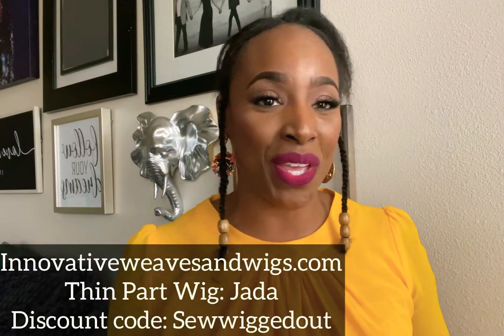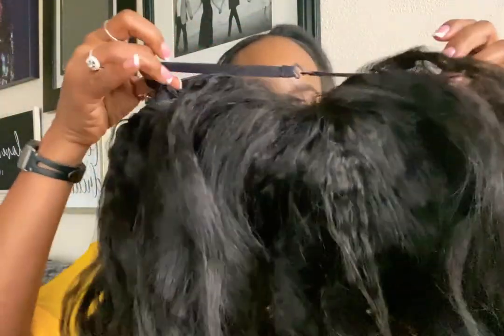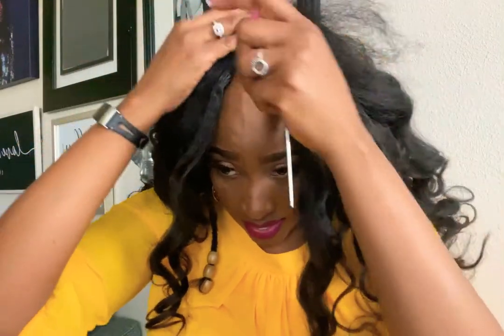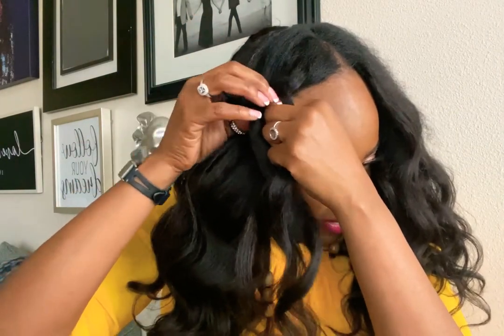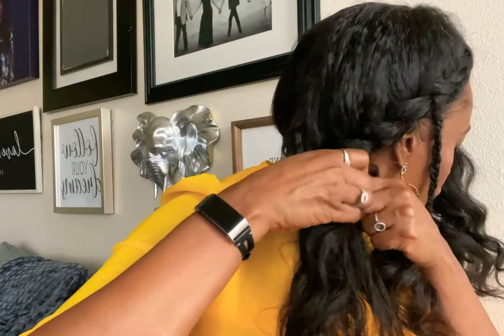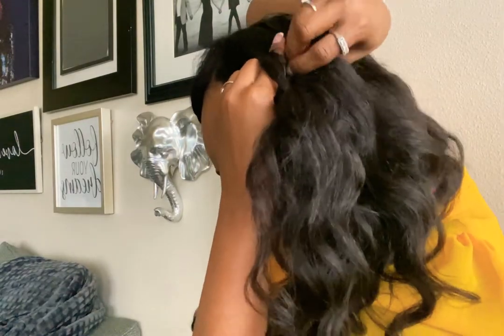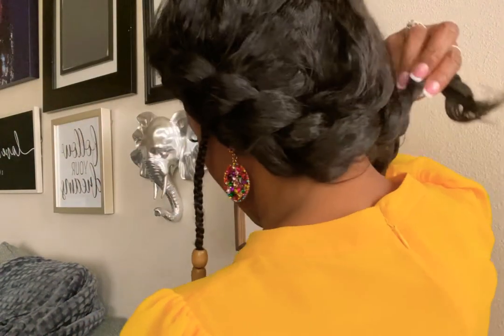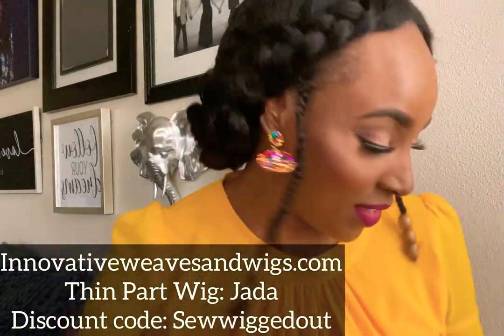Braided Style Using My Kinky Thin Part Wig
This video features the installation of the Jada thin part wig by Innovative Weaves and Wigs. This is a kinky texture that I curled with a wand and added two braids to.

Be sure to check out installing Thin Part Wig Kayla with no leave out

FYI- Benefits of the Thin Part Wig
1. You wear your own real scalp in your part area with no leave out!

2. If you choose to clip it in, a thin leave out is suggested for styles with smooth flat roots or for straight textures, however the leave out required is 90% less leave out than a U-Part wig

3. If you wear a leave out you never have to worry about the wind blowing your leave out out of place and revealing a track/weft. Instead it will simply look like your own real hair roots!

4. The cap is a 100% breathable cap so you won’t sweat or itch! You have access to your scalp at all times!